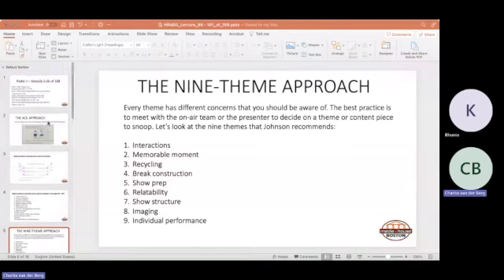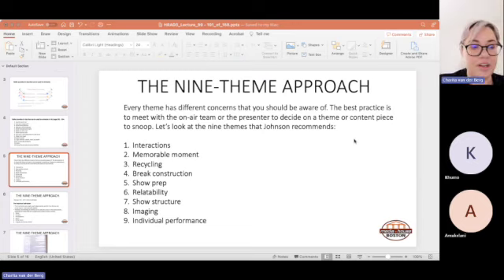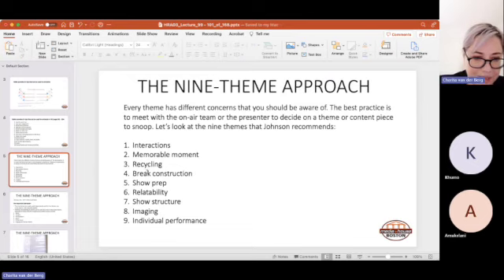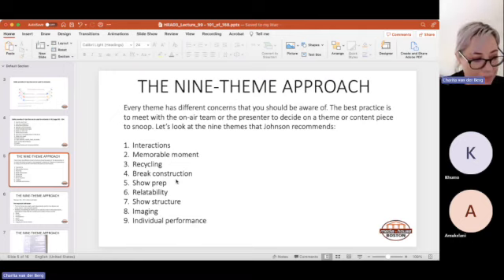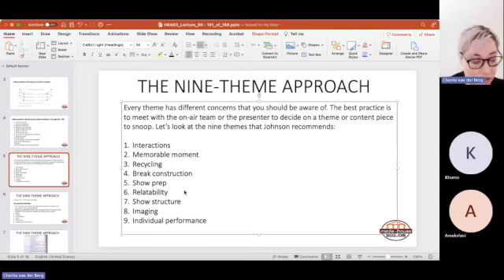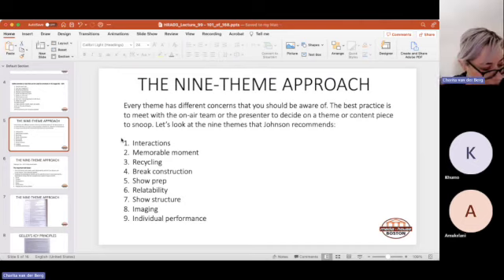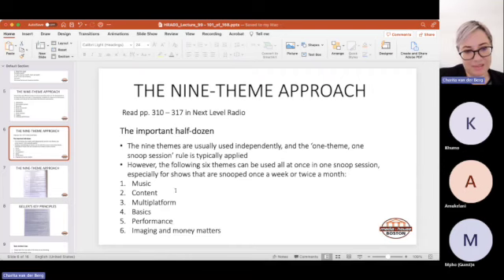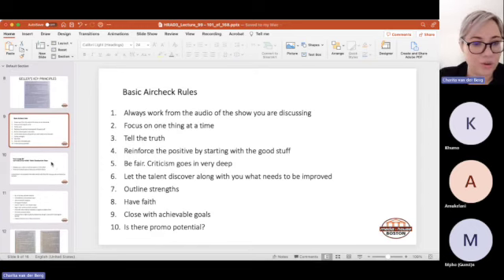HRAD3 Lesson 99 - 101 Part 2